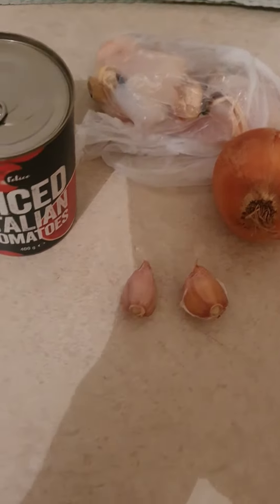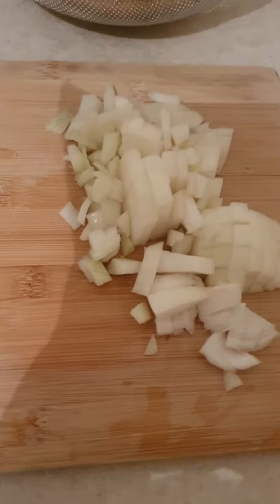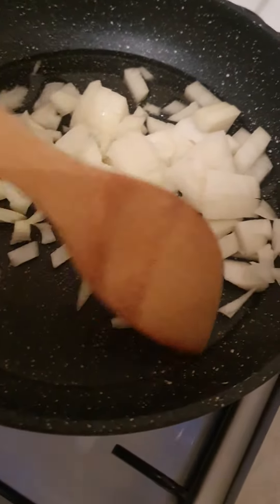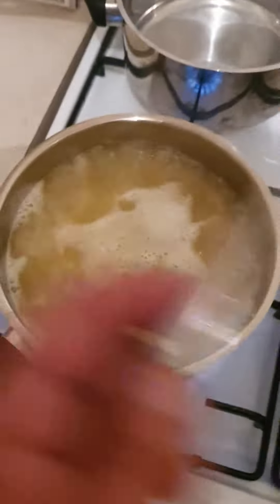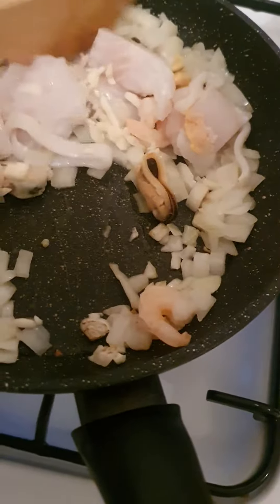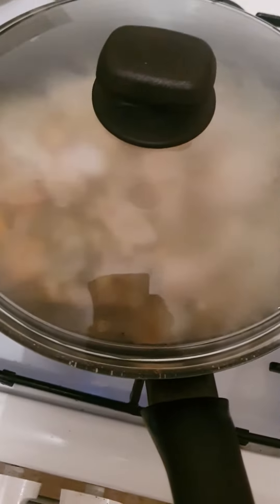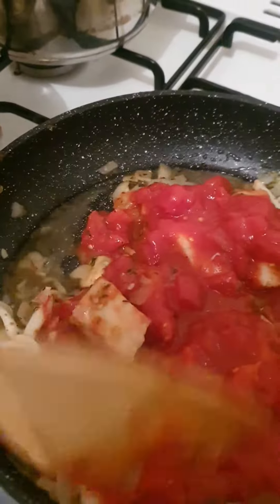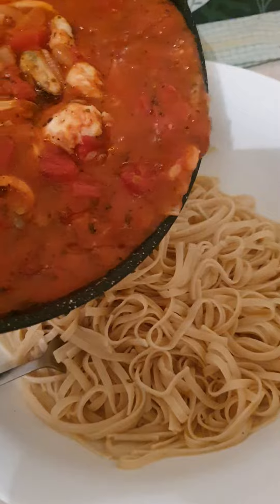seafood marinara with linguine amke's kitchen 12 April 2022